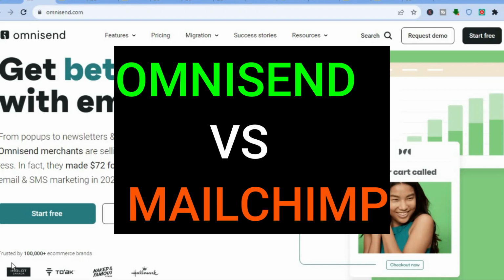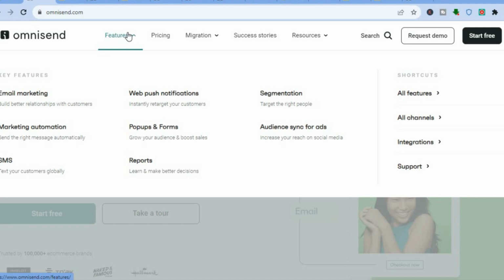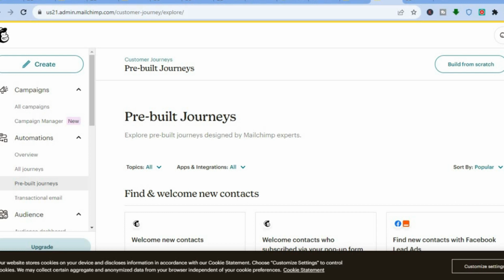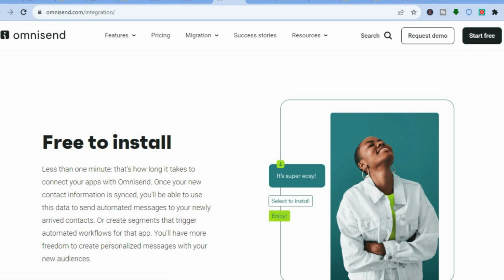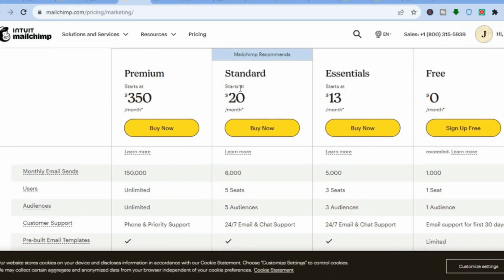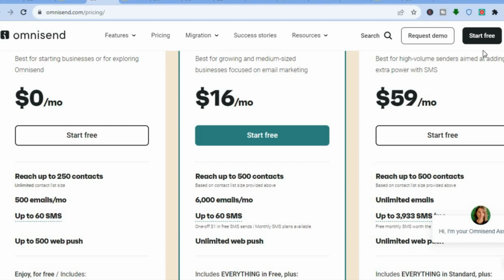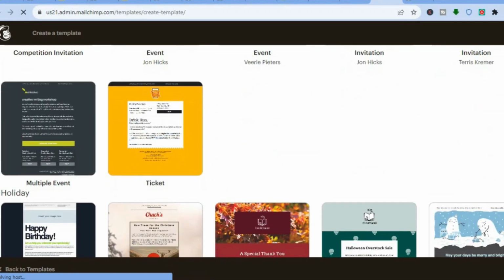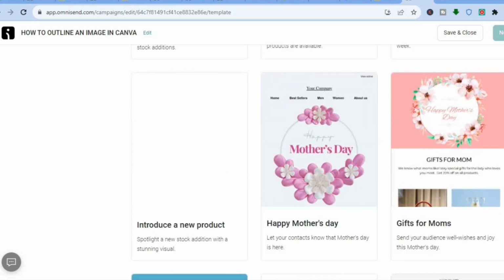OMNISEND VS MAILCHIMP (BEST EMAIL MARKETING PLATFORM)